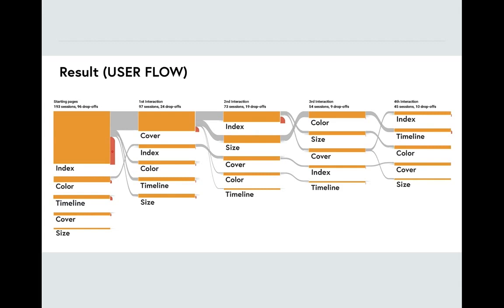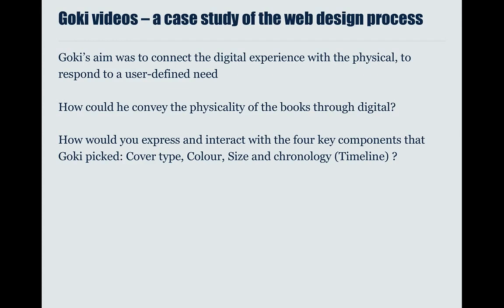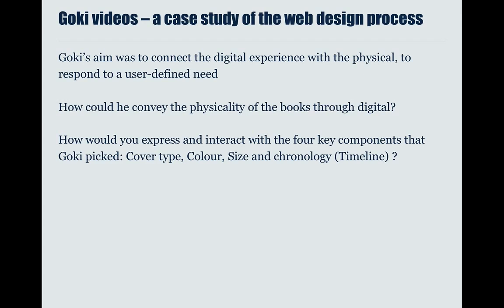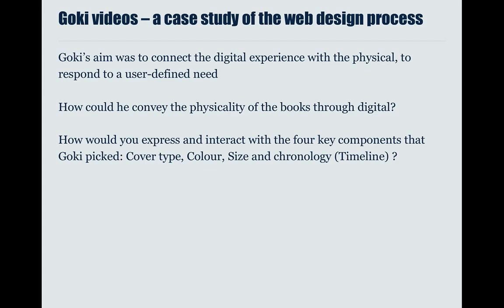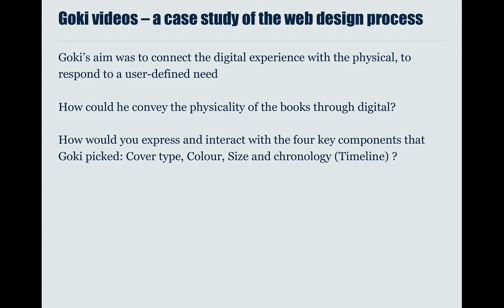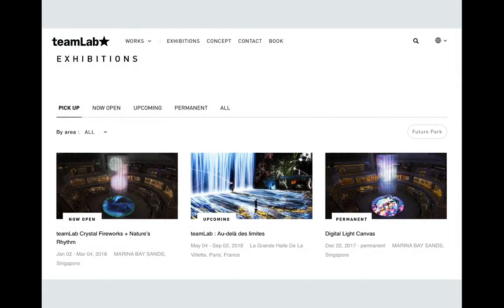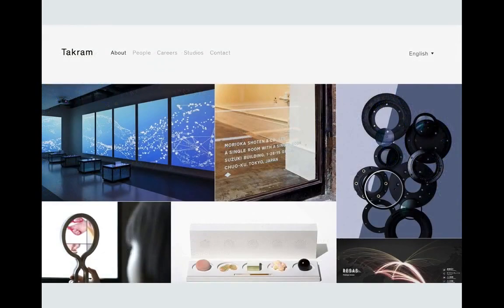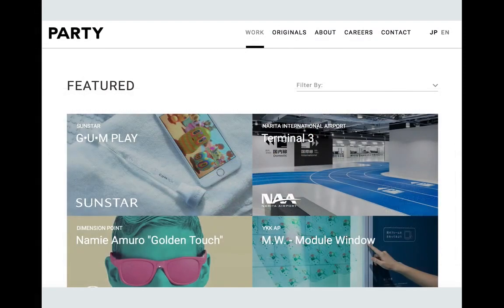Making the Connected World- week8 Reflecting On Gokis Talk Part One Video